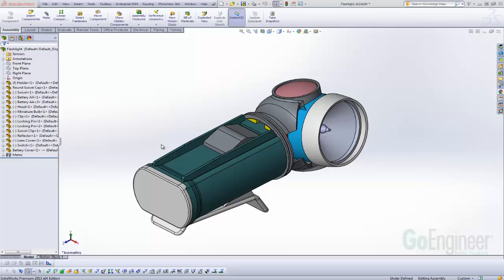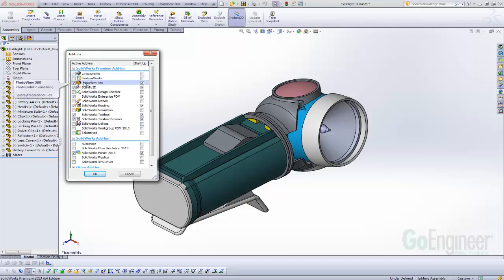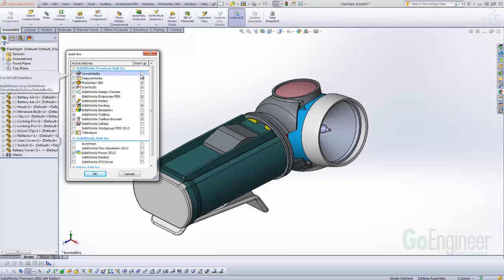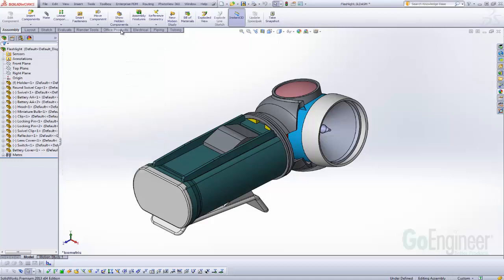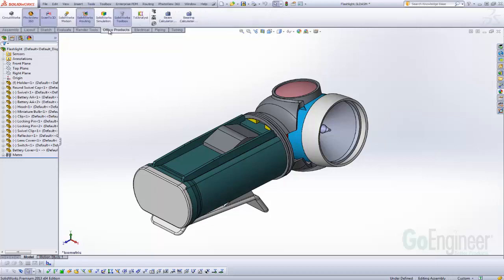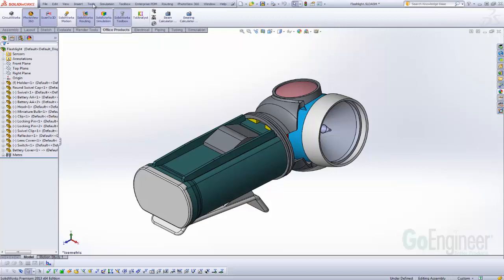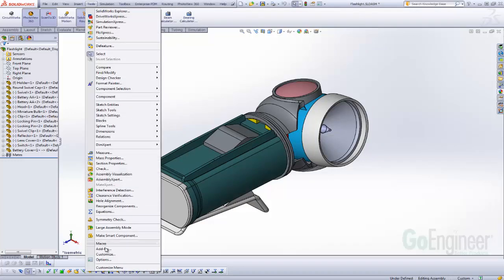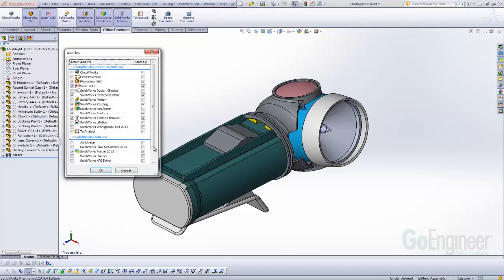SOLIDWORKS – Managing Addin Modules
Learn how to access and manage SOLIDWORKS Add-In modules.